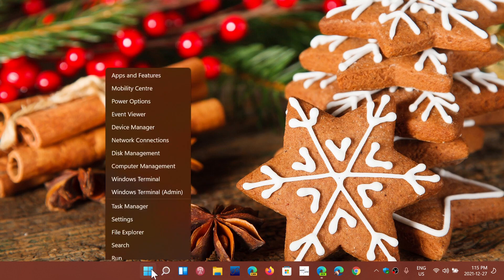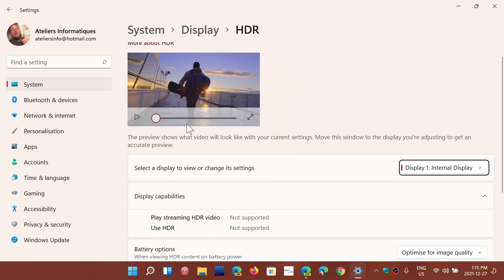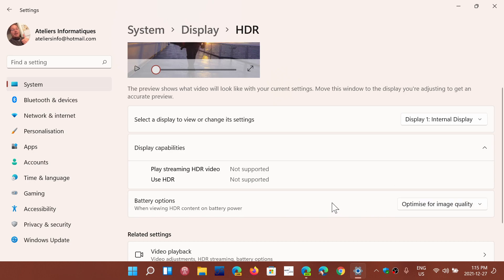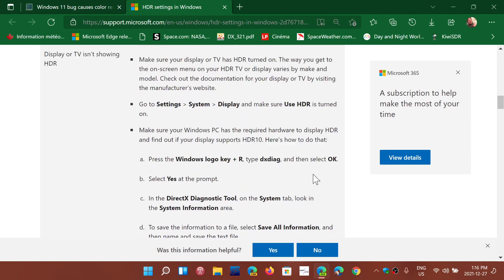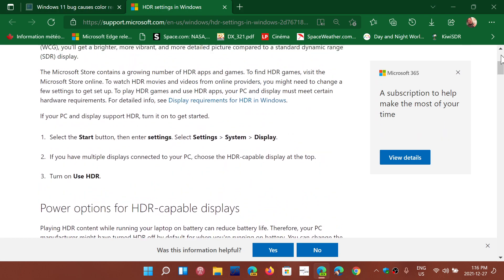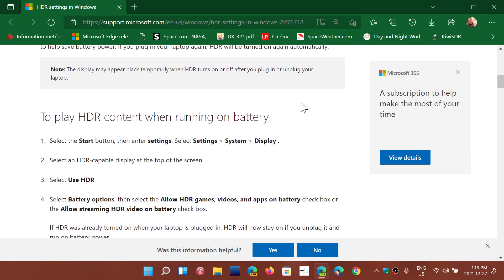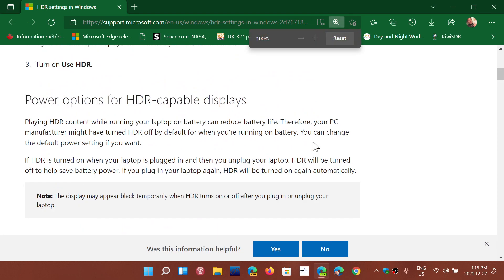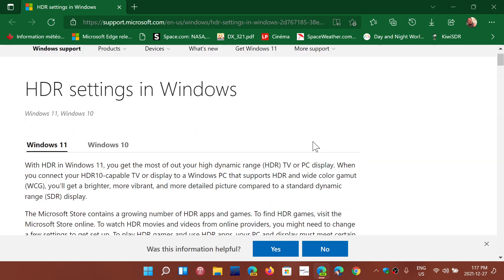Windows 11 problem with HDR displays fix is coming end of January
Check out the Microsoft page, might offer a solution